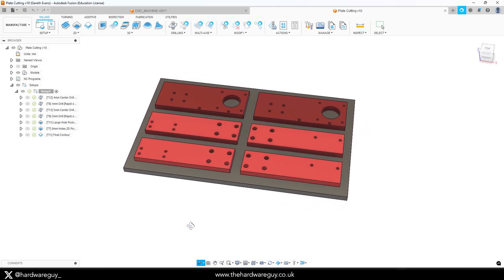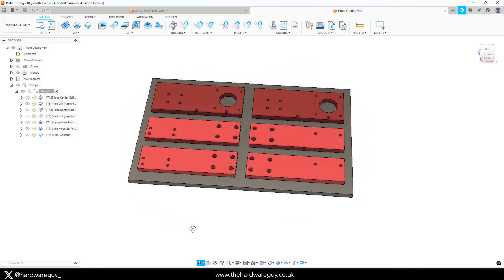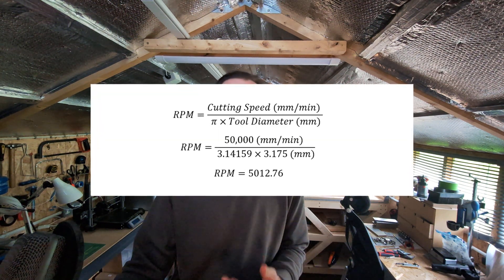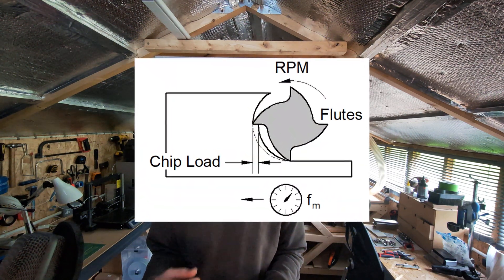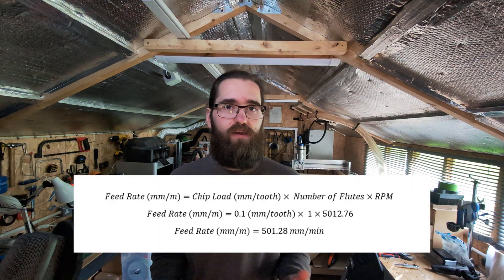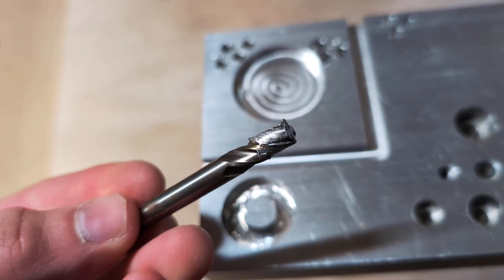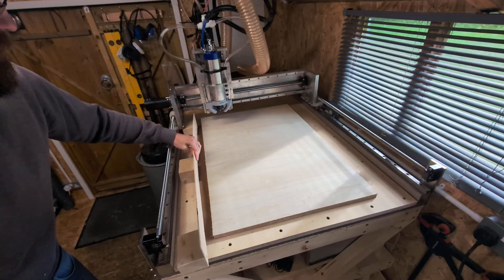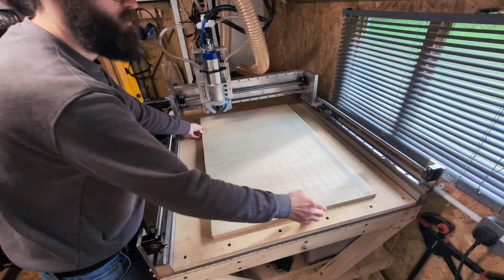DIY CNC 017 - Cutting Aluminium Upgrades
00:00 Intro
00:46 Objective
02:04 Considerations for Aluminium & Bits
03:15 Speeds and Feeds
05:00 Calculating Surface Speed
05:49 Calculating Feed Rate
07:47 Chip Clearing
08:45 Custom Air Nozzle Design
09:19 Be Prepared for Mess
10:19 CAM Overview and Toolpath Testing
12:18 Drilling, Pocketing, and Contouring
13:42 Result and Outro